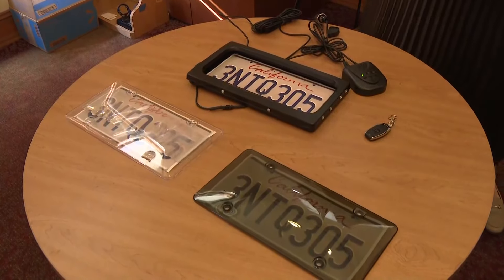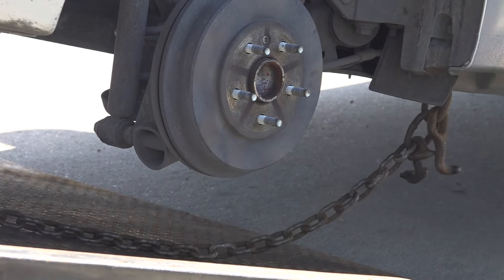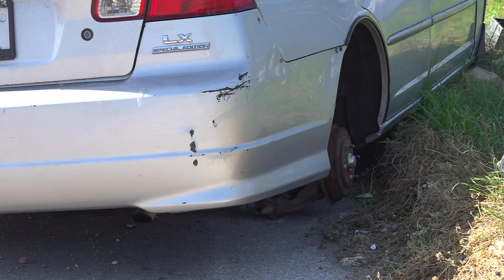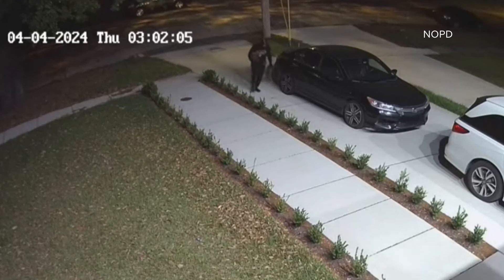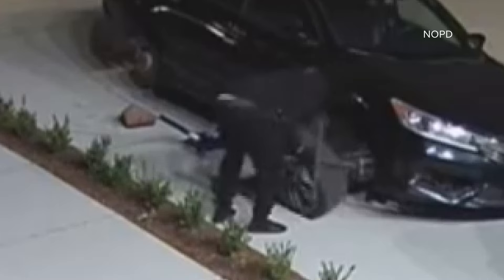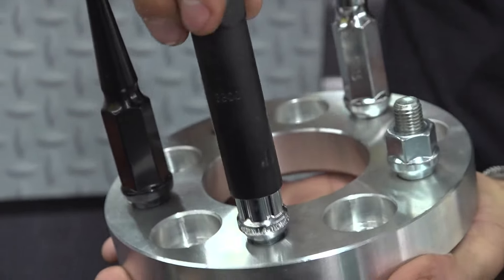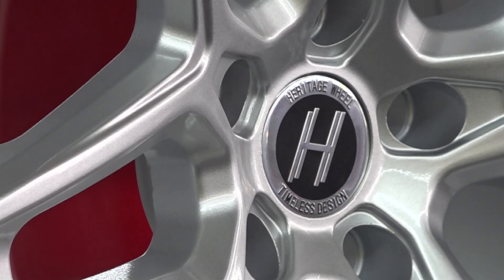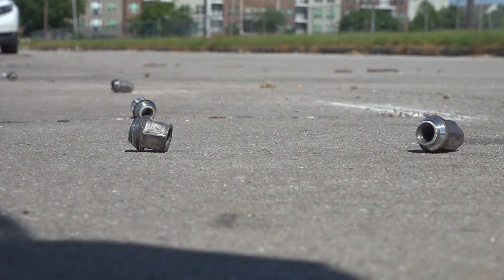Tips to prevent thieves from stealing your tires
WWL Louisiana's Rachel Handley takes a look at steps to take to prevent crooks from stealing your car tires.